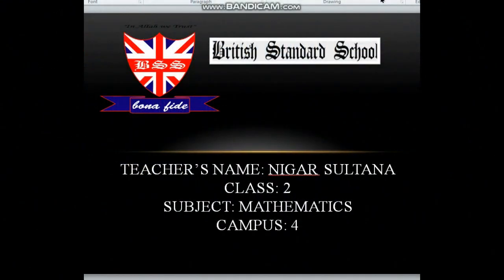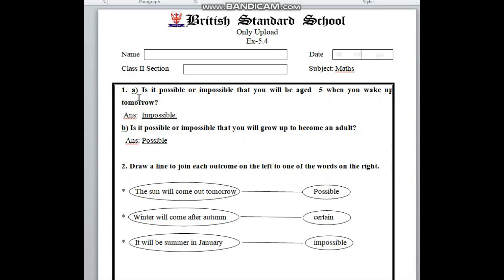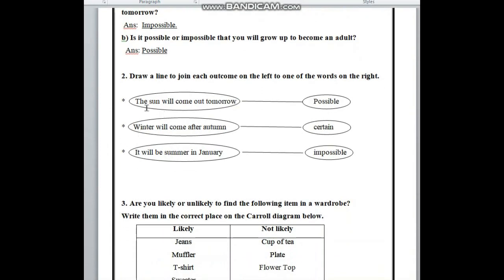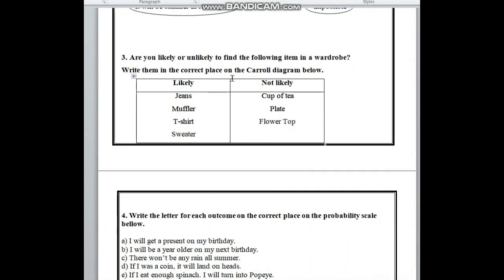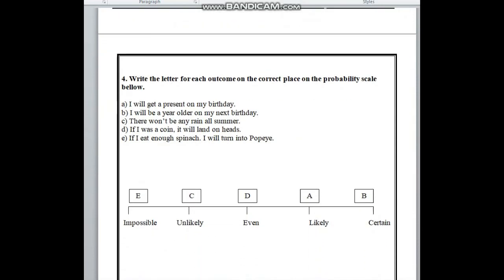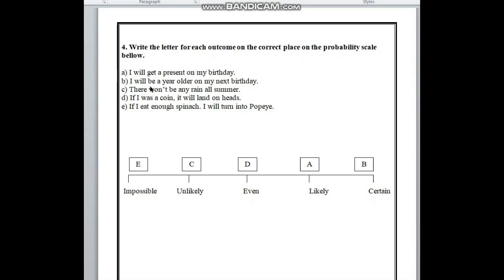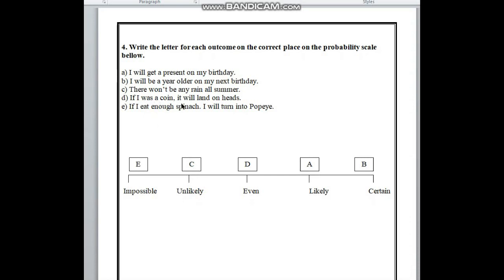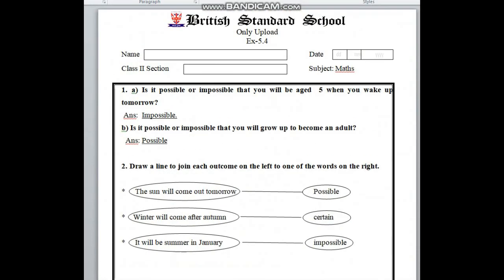Class : 2 Subject : Mathematics Ex : 5.4